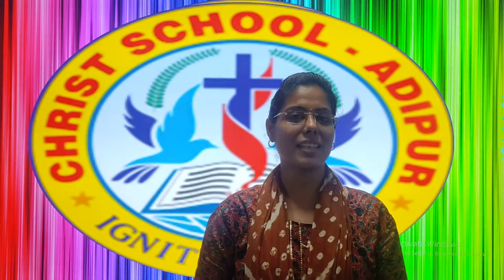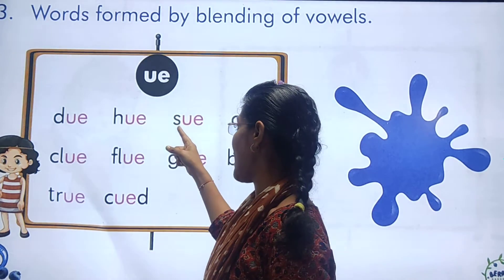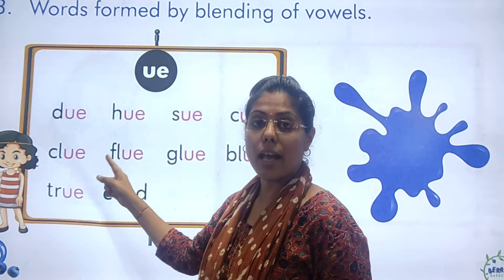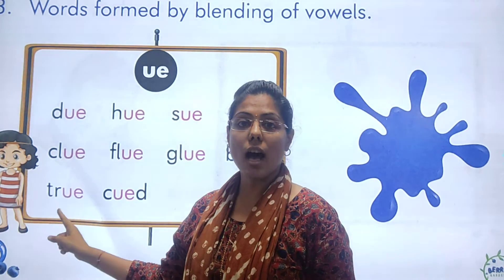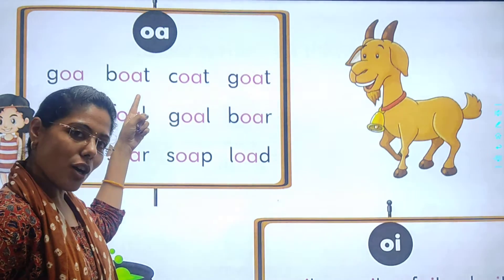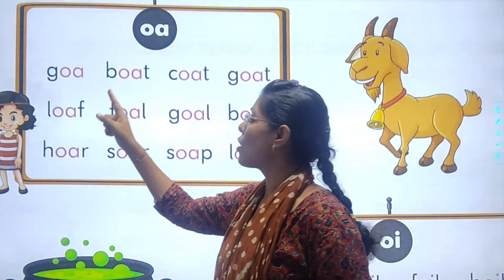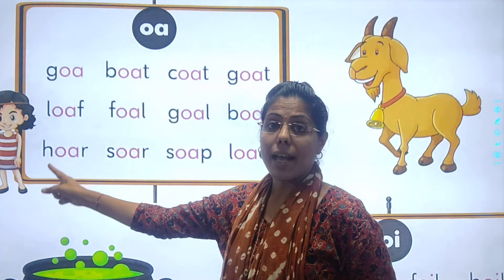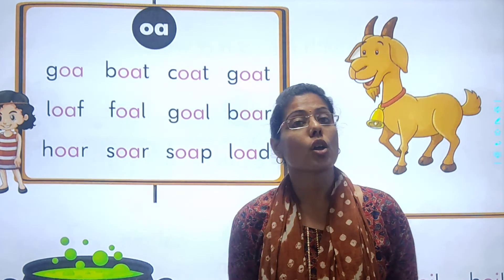18.01.22//CLASS: HKG// PHONICS BLENDING SOUND -ue, oa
CLASS: HKG//  PHONICS BLENDING SOUND -ue, oa
TEACHER: Ms.NITU